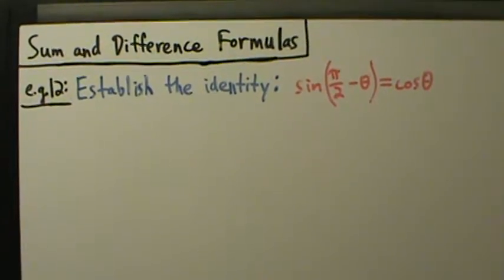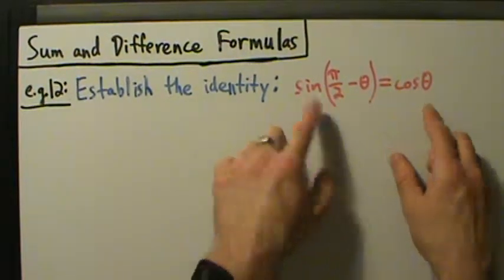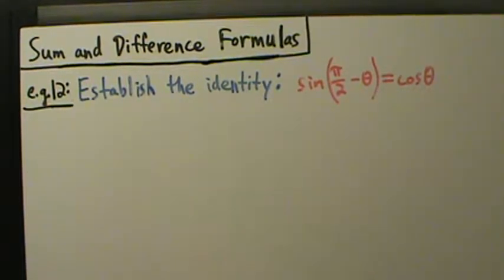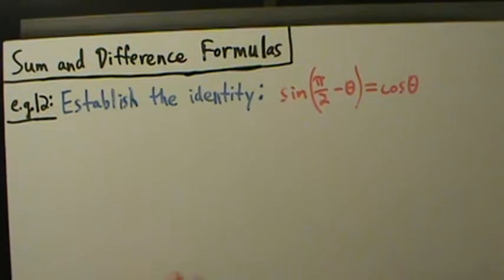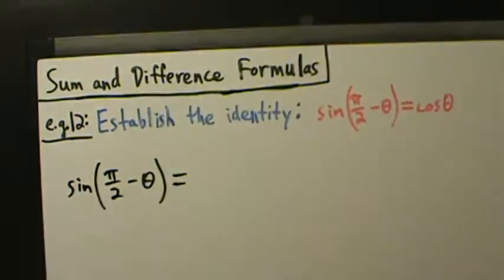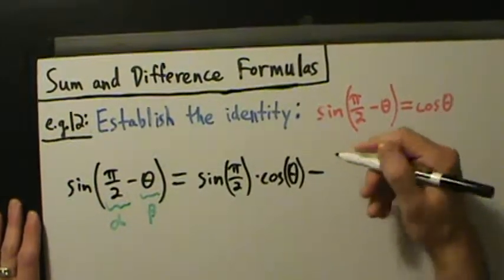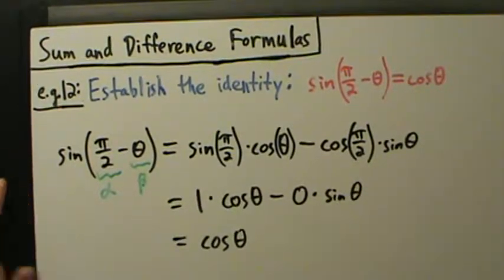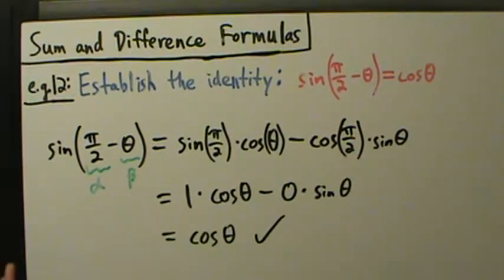Trigonometry - Sum and Difference Formulas - Example 12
Another example of using sum/difference formulas to establish a trig identity.